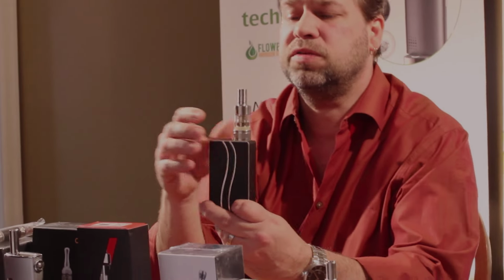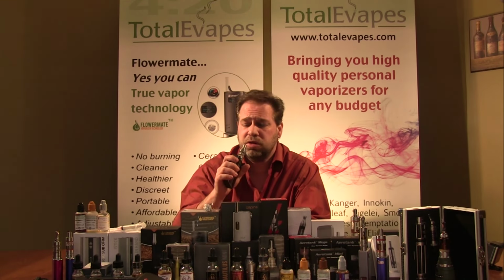Introduction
An Introduction video to all your vape questions and concerns